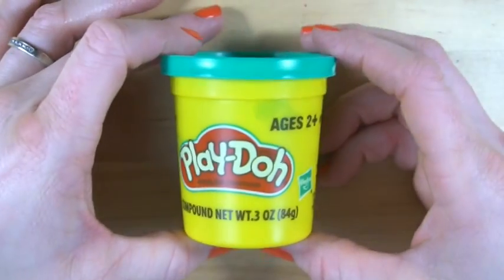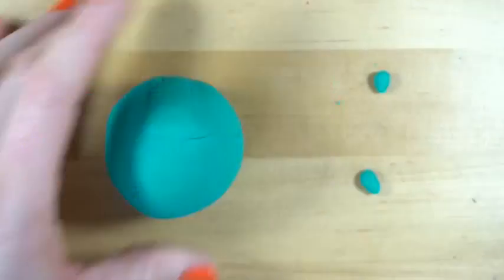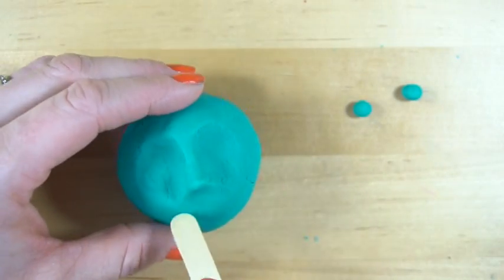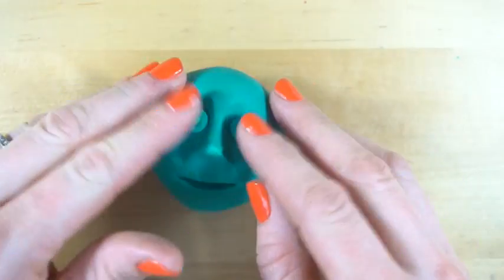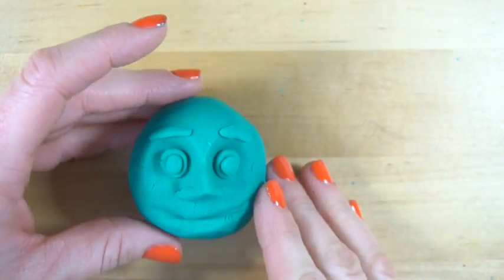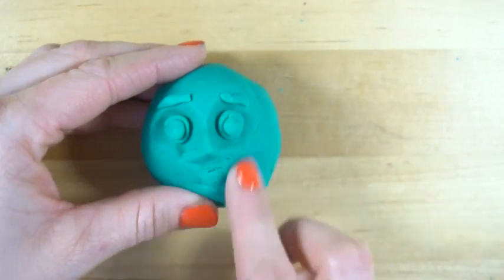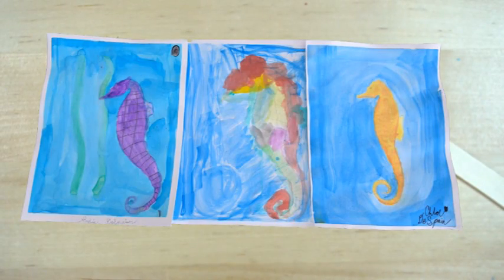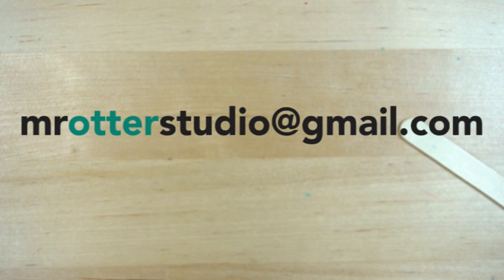How to sculpt a simple face using play-doh or clay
Make a simple face using the push-pull-press technique.  All you need is some clay or play-doh, and something to press into it (I use a popsicle stick and a pencil).  This is a beginners tutorial, the face looks more animated than real.  I used this technique when I made one of the Lewis Chessmen out of clay, there faces look allot like these. Enjoy!

This tutorial was made by M Spain

Music
Do Do Do, Silent Partner